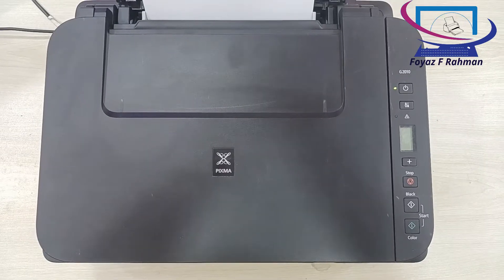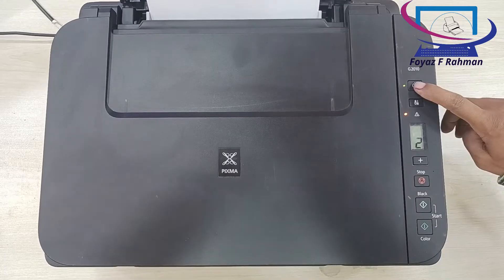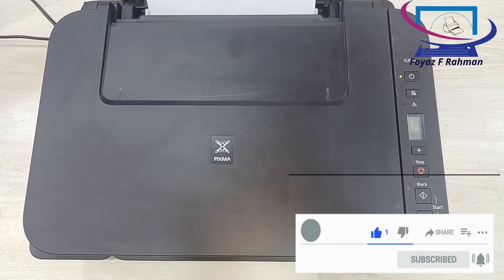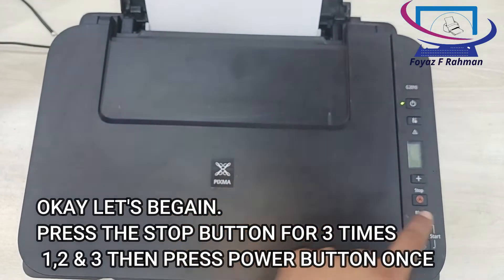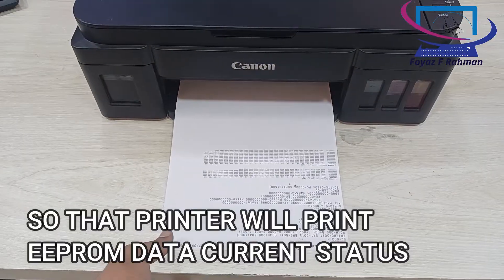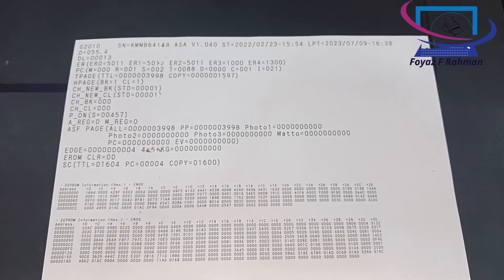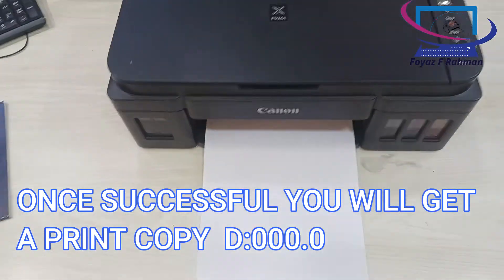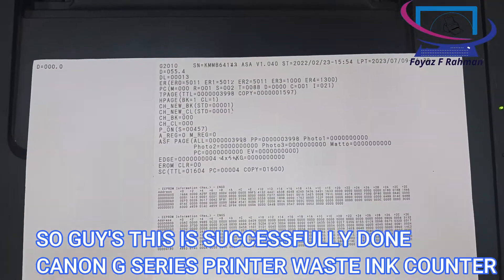How to Manual Reset Canon Pixma G2010 | How to Solved P07 and 5B00 Error | Light blinking 7 times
How to Manual Reset Canon Pixma G2010 G1010  G3010 G4010 Series | How to Solved P07 and 5B00 Error | How to Solved Light blinking 7 times